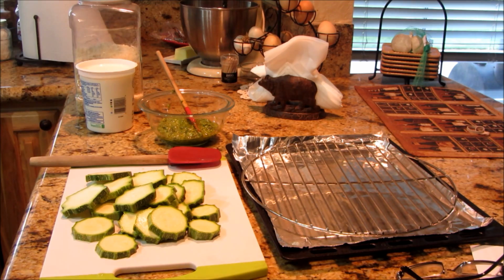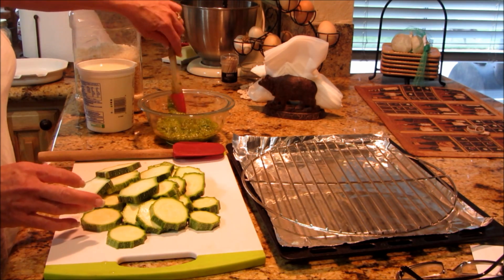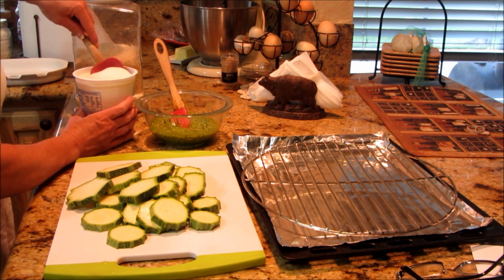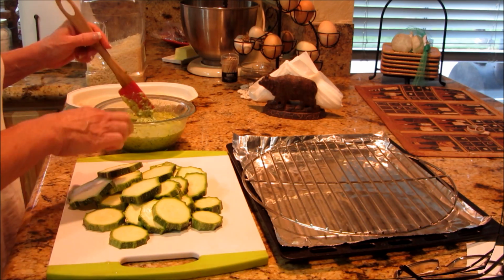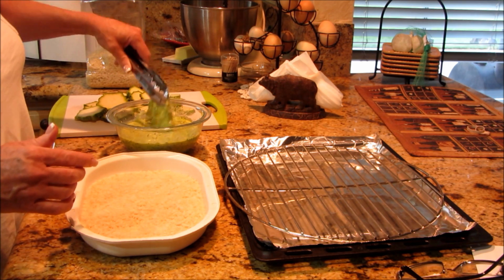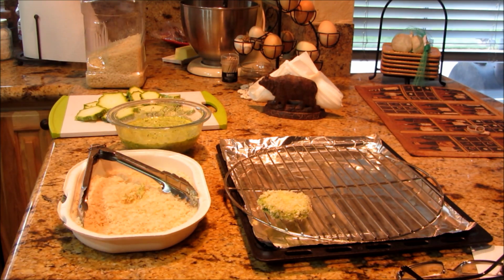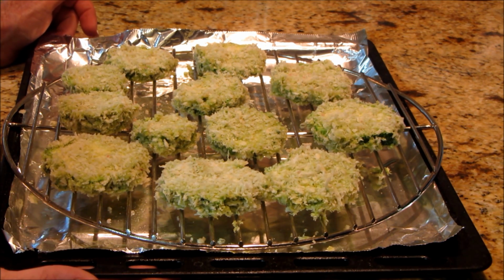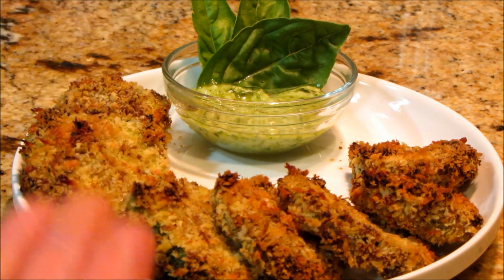~Crispy Baked Not Fried Zucchini With Linda's Pantry~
This one of the best ways to enjoy Zucchini in the summer time.The pesto and yogurt in this recipe are key to the delicious side. I hope you go to my FaceBook page and join in.
And then Please go to my Wildtree website and look around.